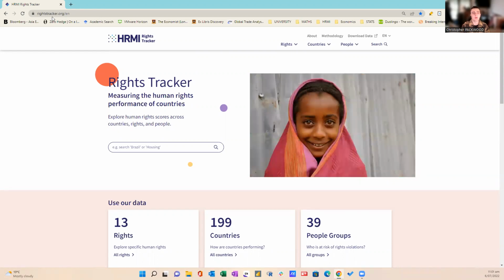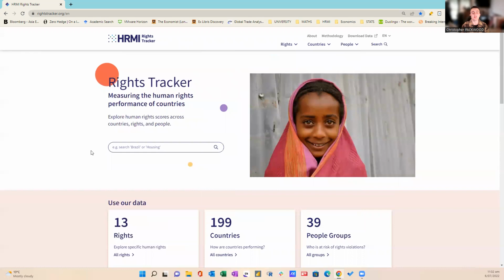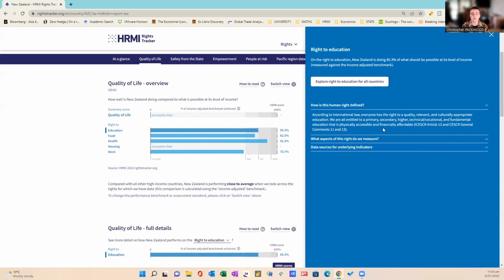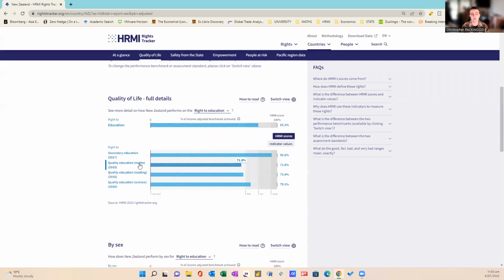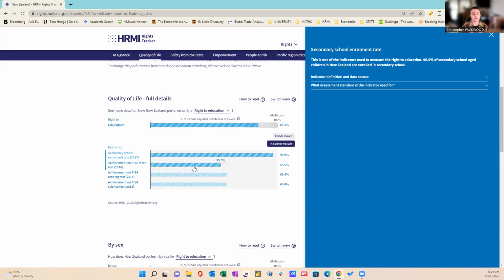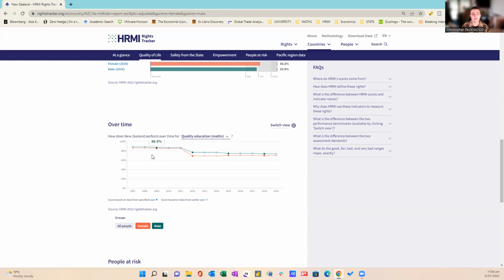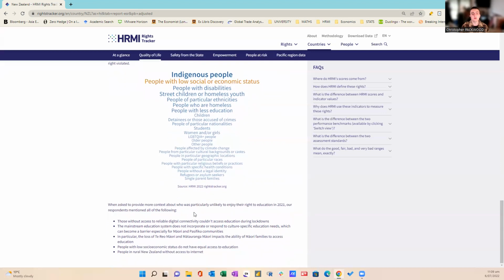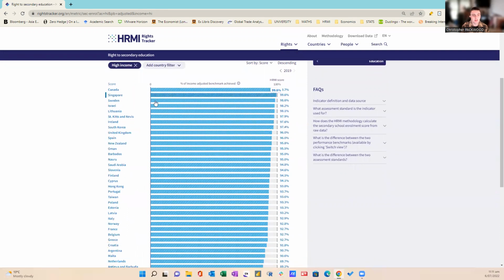Human rights in Aotearoa New Zealand - What do the data tell us about economic and social rights?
Follow this guided tour of economic and social rights scores for Aotearoa New Zealand to find out if the government is upholding its human rights promises.

The Human Rights Measurement Initiative (HRMI) produces free, robust measurement tools to track how well countries are respecting human rights.

Have a look at our channel for more videos about human rights.